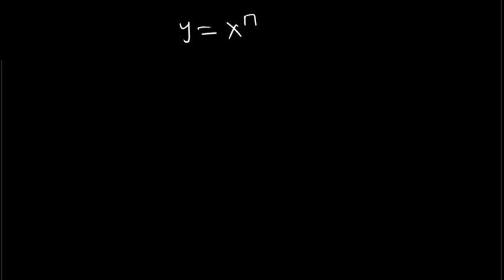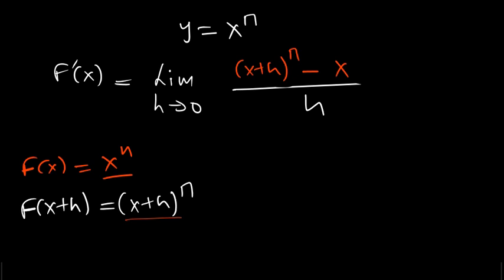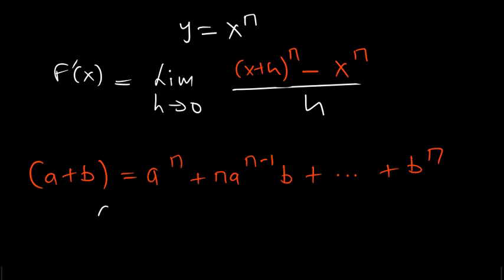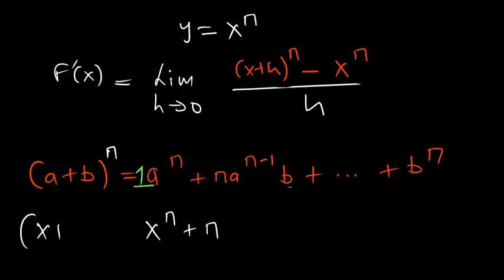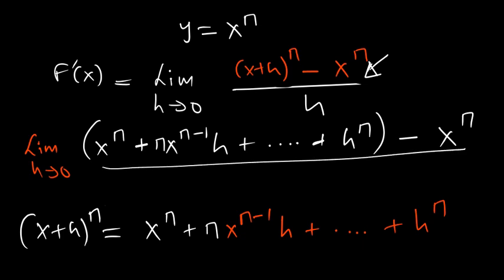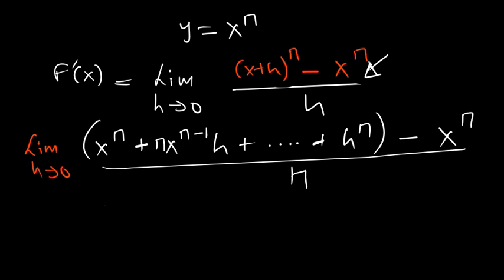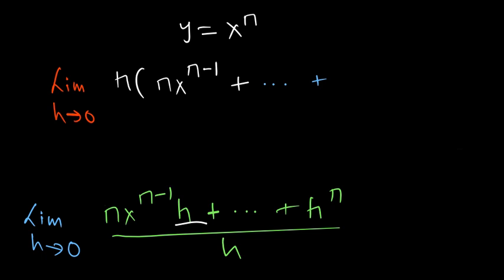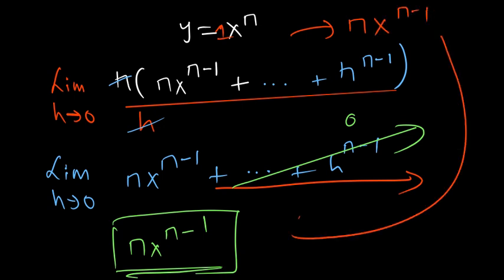Derivative of y=x^n from first principles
In this video we go over the Derivative of y=x^n from first principles.